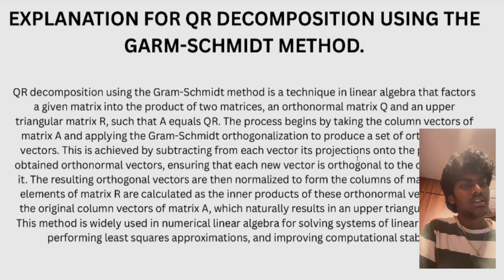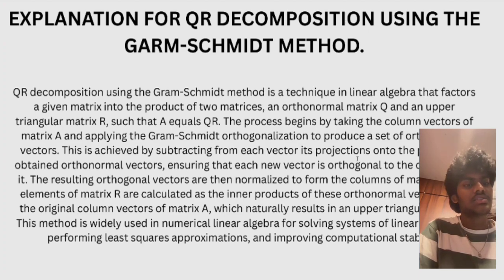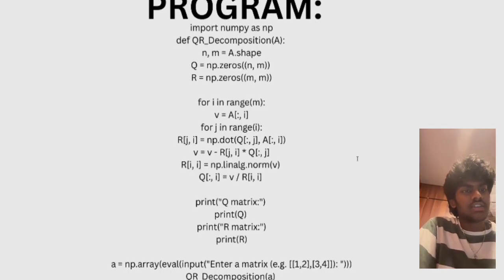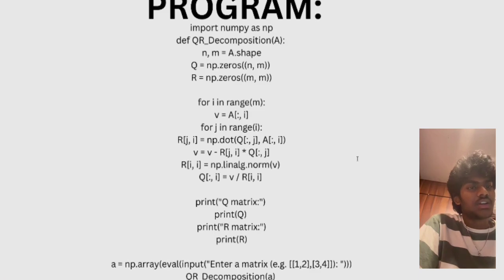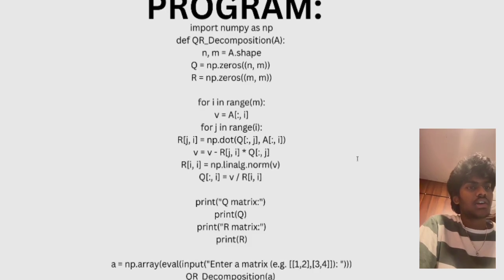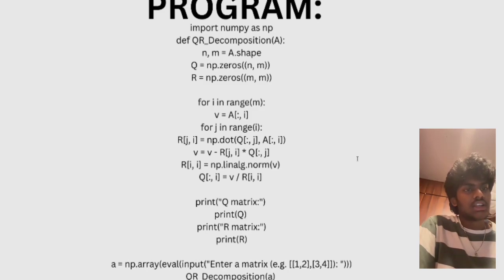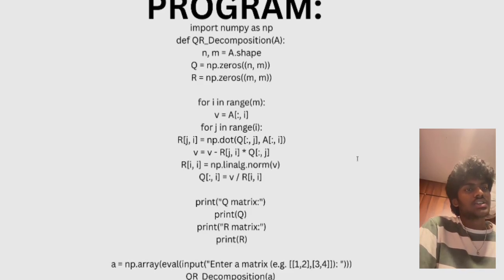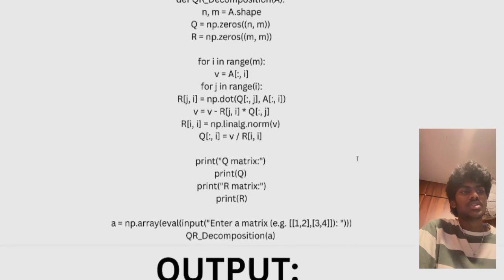12 May 2025